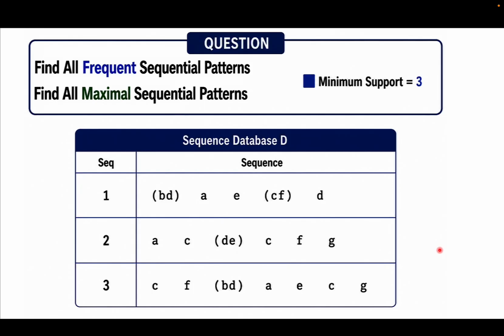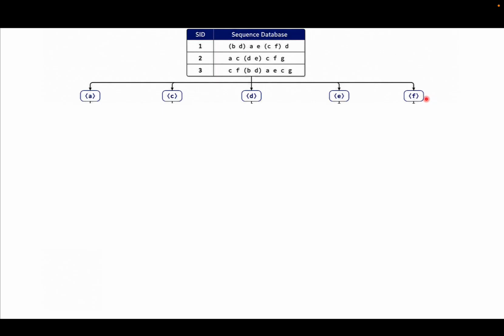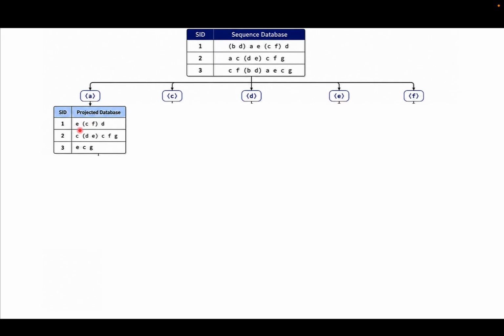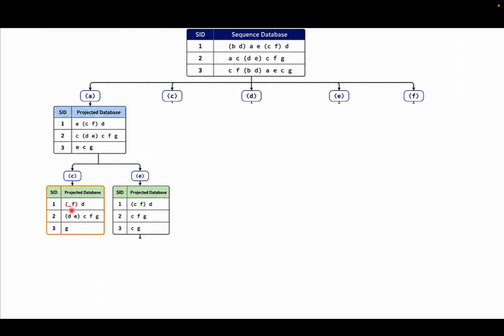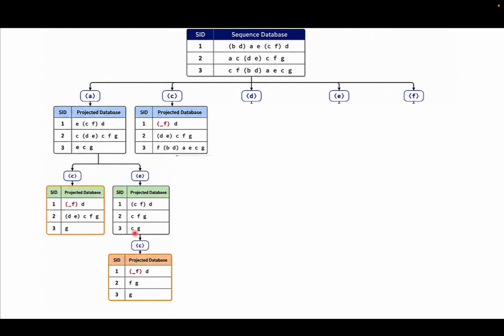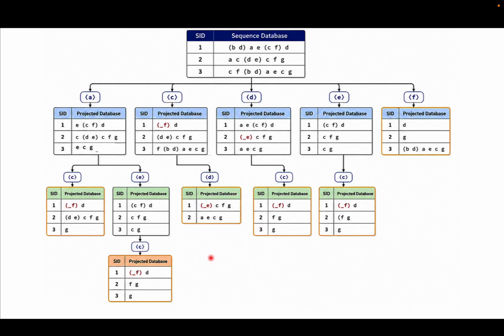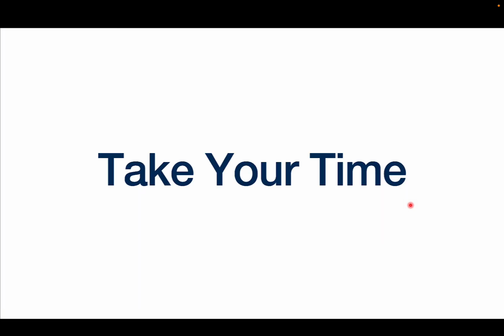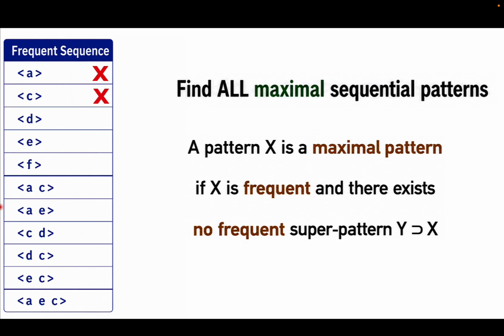Find All Frequent & Maximal Sequential Patterns | PrefixSpan Walkthrough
In this video, we work through a sequential pattern mining problem using the PrefixSpan algorithm. Learn how to find all frequent sequential patterns, build projected databases, and identify maximal sequential patterns from a sequence database step by step.

Topics covered:

Sequential Pattern Mining
PrefixSpan Algorithm
Projected Databases
Frequent Sequential Patterns
Maximal Sequential Patterns
Data Mining Exam Practice

Perfect for students studying Data Mining, Machine Learning, Knowledge Discovery, and Database Systems.